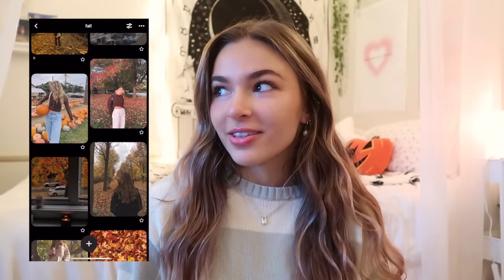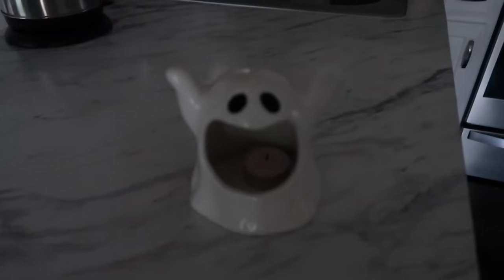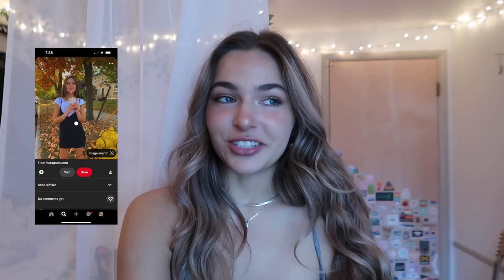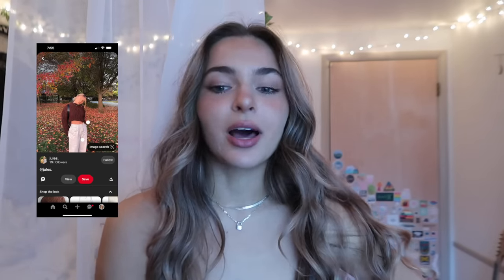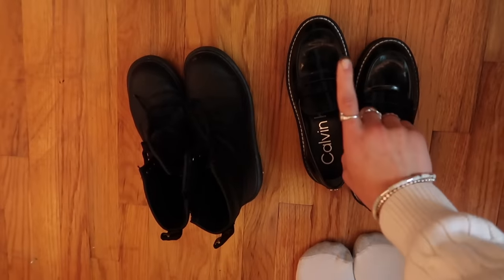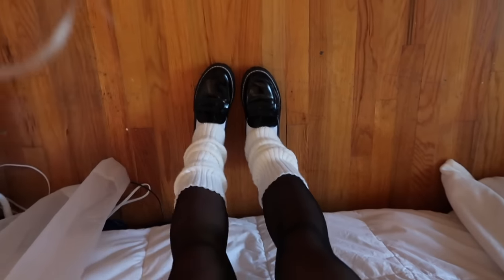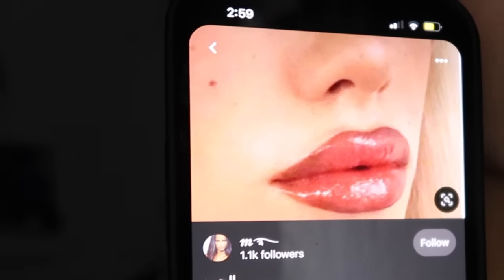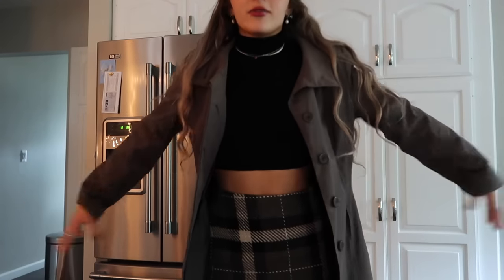romanticizing autumn 🧸🕯️ recreating my fall pinterest boards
hi!! today I am taking you with me as I recreate my fall Pinterest boards/live like my Pinterest for a few days! It includes making ghost pancakes, getting fall Starbucks drinks, having fall photoshoots, going for fall walks, painting my nails for fall, and having a cozy night in my room.

xoxo
- sophie

(sophiediloreto)

my outfits 🦢

green and blue sweater
cable knit sweater
sheer black tights
black loafers
black purse
plaid mini skirt
black turtleneck
leg warmers

chapters🌙
0:00-1:11 intro
1:11-2:46 ghost pancakes
2:46-4:59 fall nails
4:59-6:15 fall outfit
6:15-7:24 photoshoot #1
7:24-10:42 GRWM (fall/winter makeup, hair, & outfit)
10:42-12:08 starbucks & photoshoot #2
12:08-14:10 cozy night in my room
14:10-15:04 outro

FAQ✨
🕯️what state do you live in? michigan

FTC: this video is not sponsored, but some links may be affiliate links, meaning that I receive a small commission from purchases made through the links (but it doesn't cost you anything extra!💞)

888